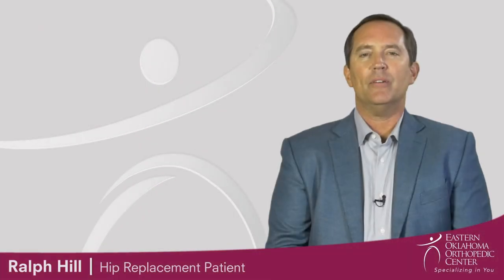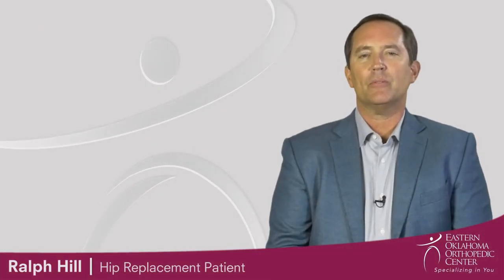Ralph Hill, Hip Replacement Patient